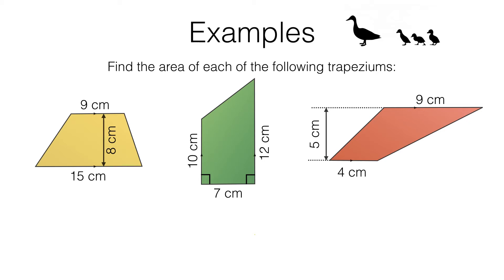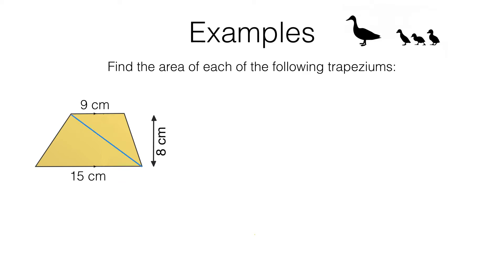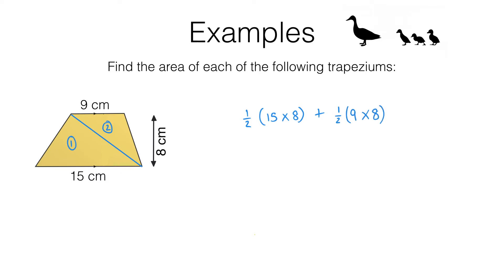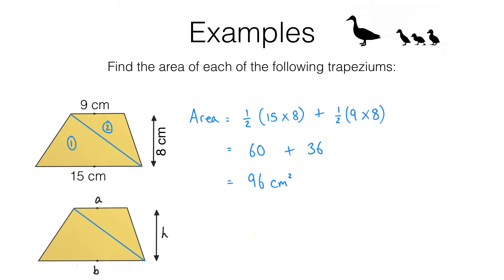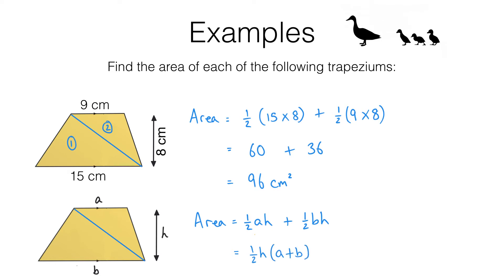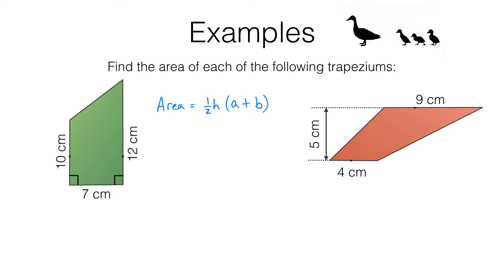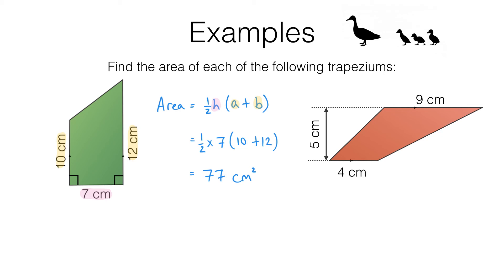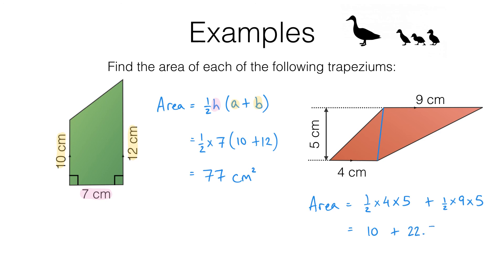G16d Area of a trapezium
This is a video about calculating the area of a trapezium.